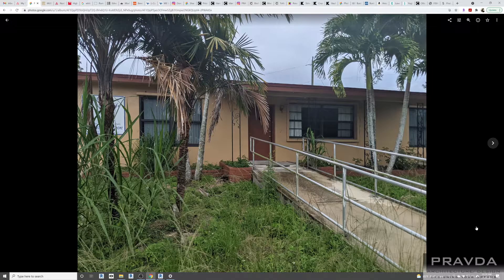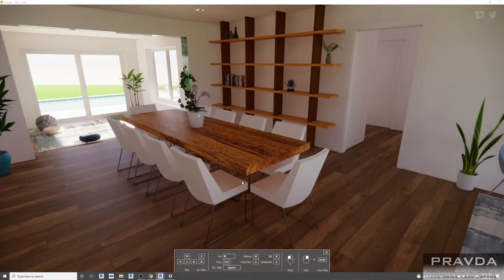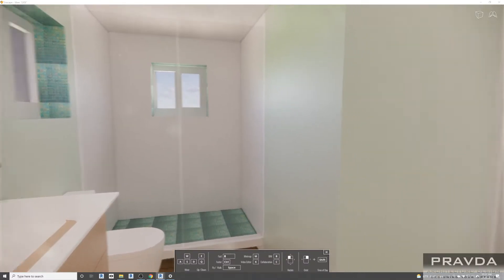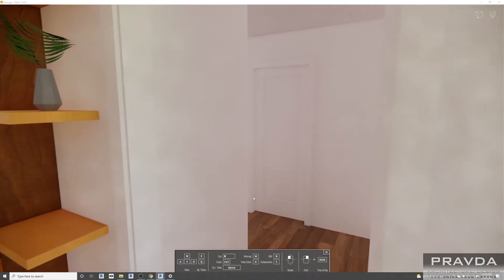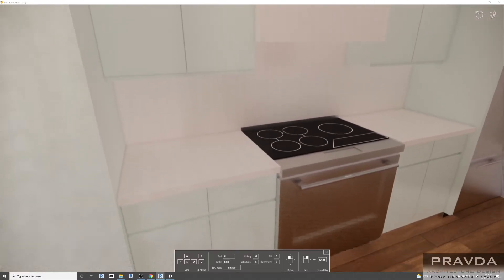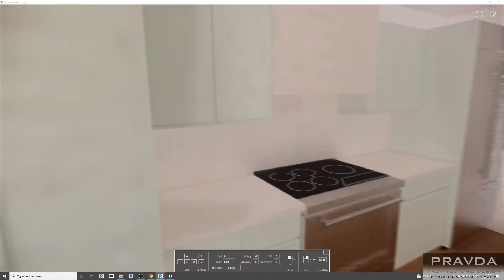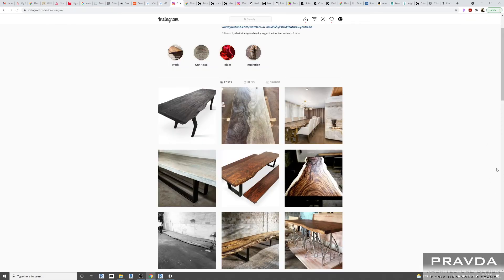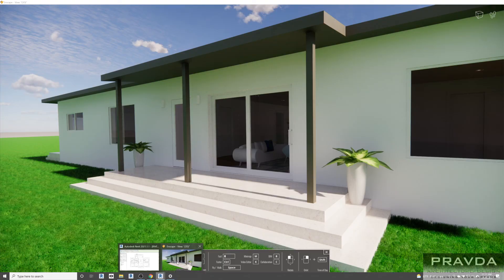RIVER OF LIFE - DESIGN VIDEO 01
Initial Design Walk-through Video & Specifications